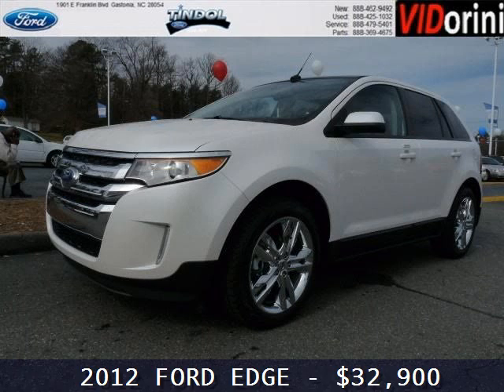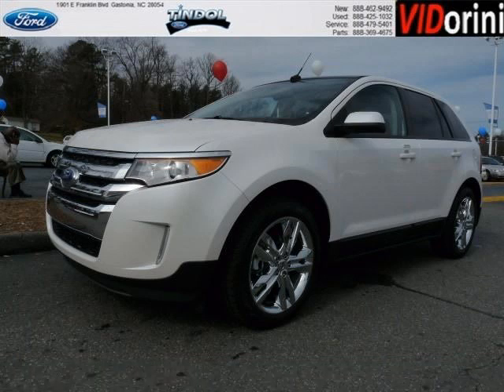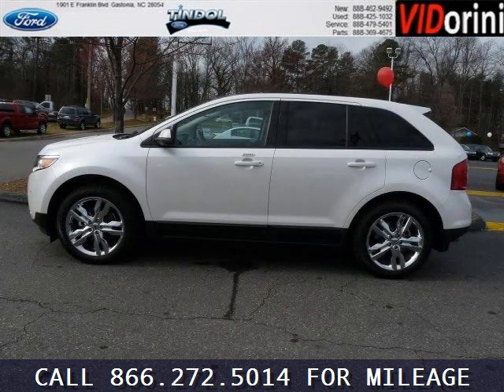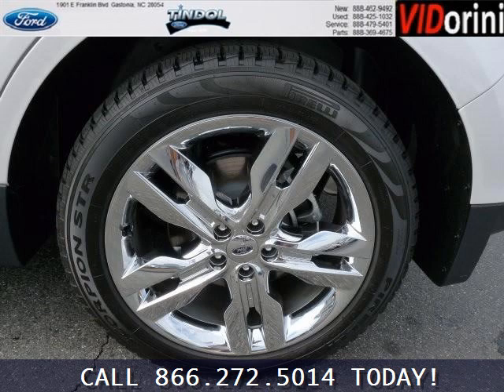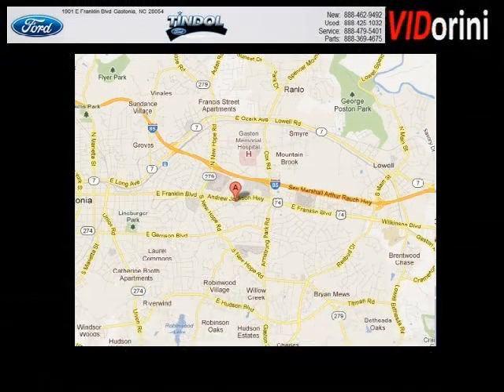Used Ford Edge Mt Holly NC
Year: 2012 Make: Ford Model: Edge Trim: Engine: Transmission: Automatic Color: White Mileage: 0 Address: Tindol Ford - New 1901 East Franklin Boulavard